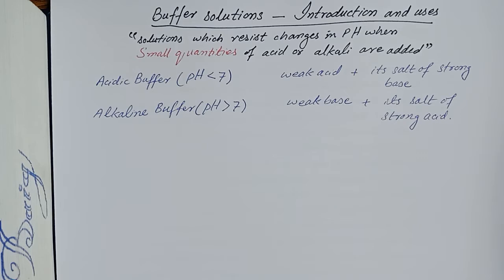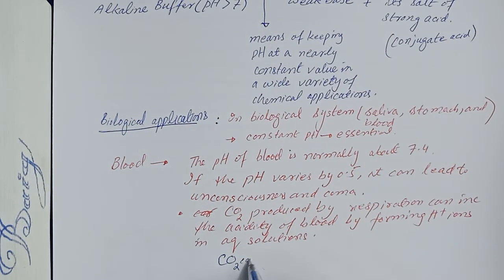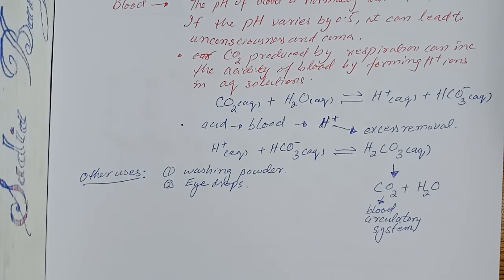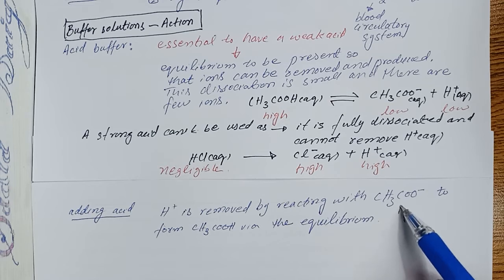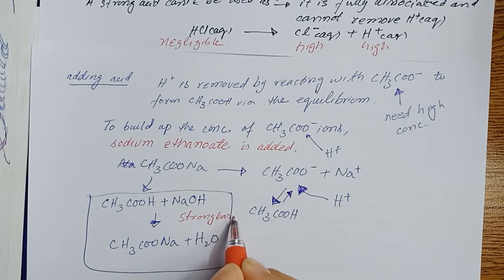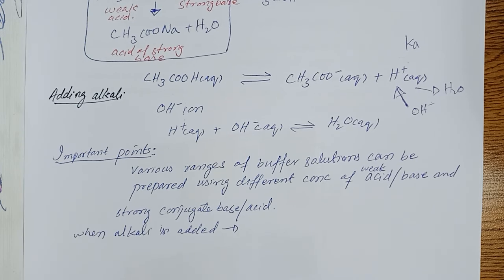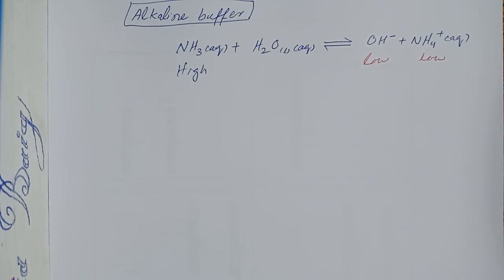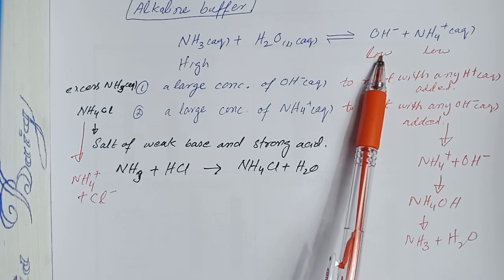Buffer solutions: Introduction and uses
Alkaline buffer
Acidic buffer solutions
Action of buffer